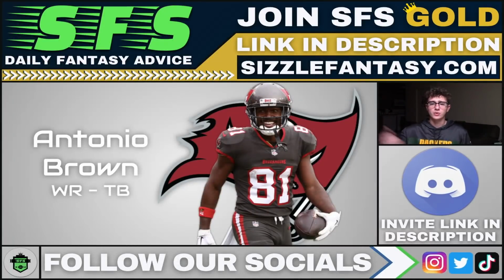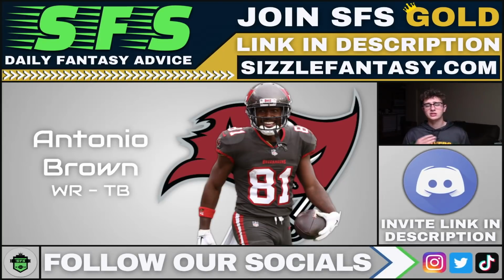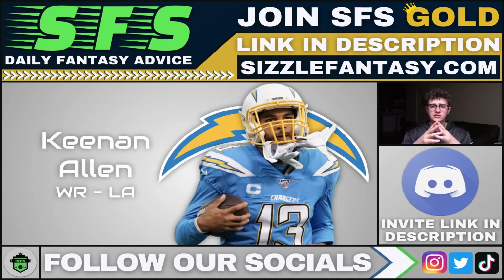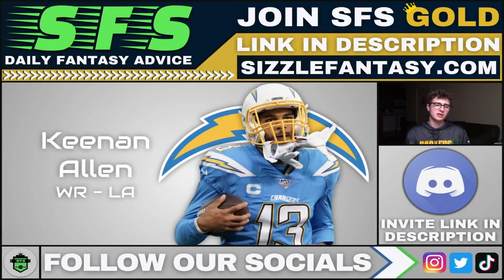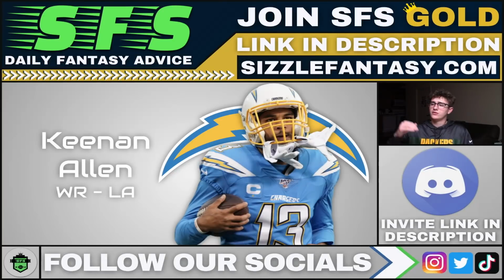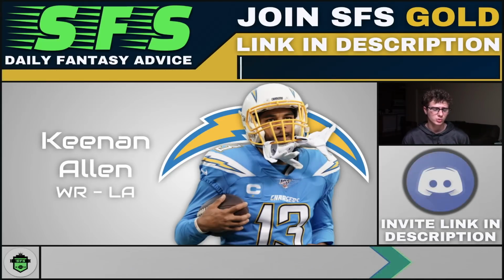5 MUST BUY Wide Receivers Week 8 - 2021 Fantasy Football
Hey guys, today I've got my top 5 must buy Wide Receivers for Week 8 Fantasy Football. These are players that I really like their upside long term this season and think that they can improve their fantasy value moving forward!

If you have any individual questions regarding your fantasy league or matchup this week, feel free to post it in the comments section below and I’ll get back to you as soon as possible!

Gold Members unlock lineup setting privileges directly from myself and Erik in addition to private messaging features in the SFS Community Discord!

Gold Members also unlock exclusive content on our website sizzlefantasy.com including: Weekly Positional Rankings, Videos, Articles, and more all for just over $1 per week!

Check out SFS on Social Media!

I don’t answer fantasy football questions on the business email so if you’re looking to do that: drop it in the comments section, join the community discord (as seen above), or become an SFS Gold member for a guaranteed response!

Y’all are fantasy legends in the making and we’ll see ya next time!

Time Stamps:

0:00 - Intro
0:56 - ThriveFantasy
2:56 - Calvin Ridley
5:30 - DJ Moore
8:43 - Brandin Cooks
11:38 - Antonio Brown
13:20 - Keenan Allen
16:33 - Outro